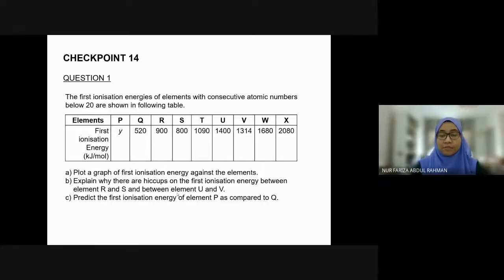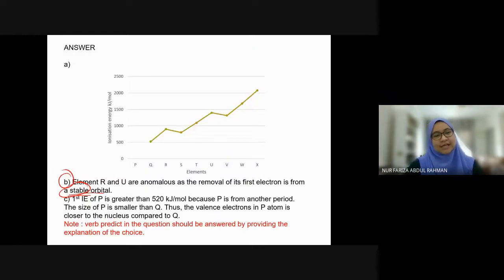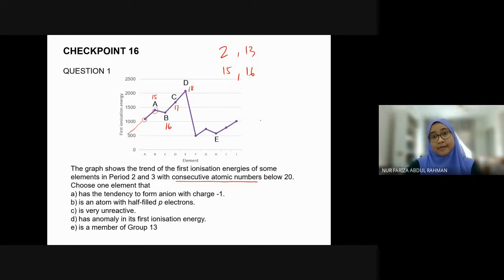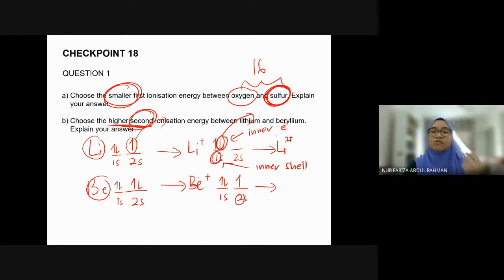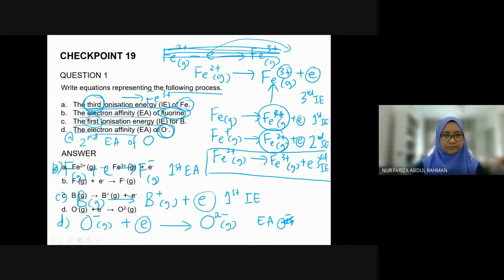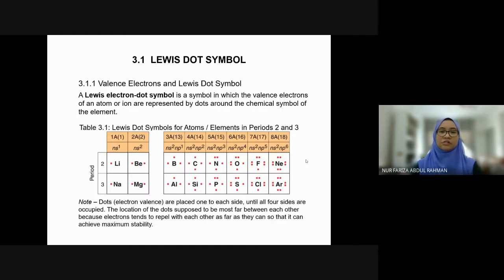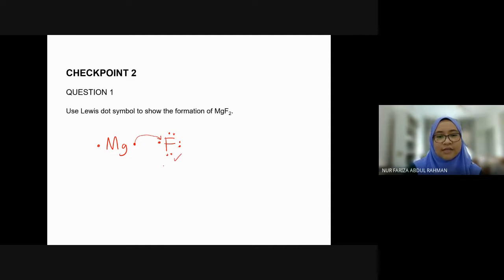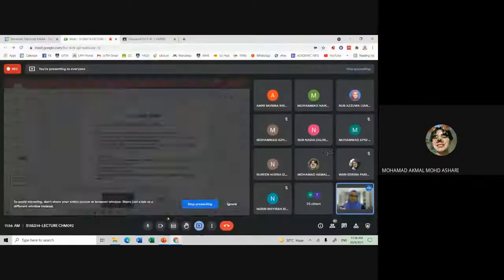CHM092 TOPIC 2 - PRACTICES & TOPIC 3 - CHEMICAL BONDING (IONIC BOND)